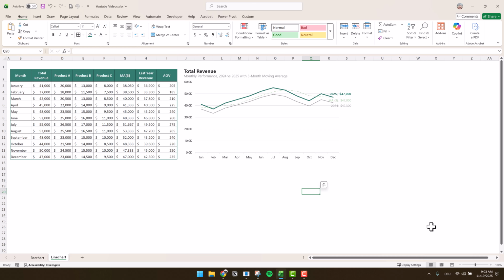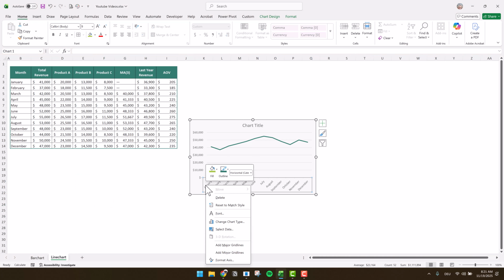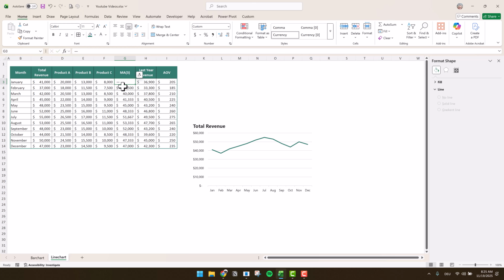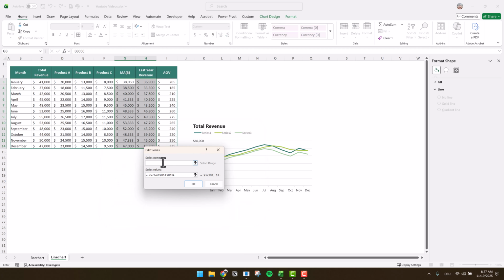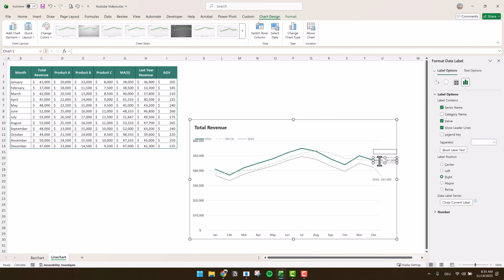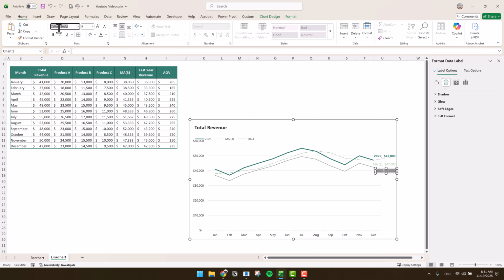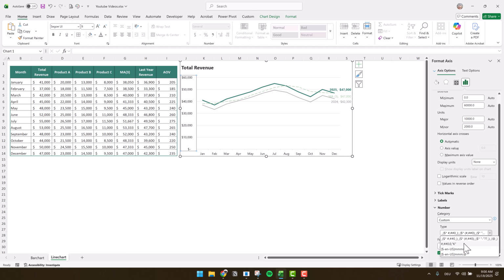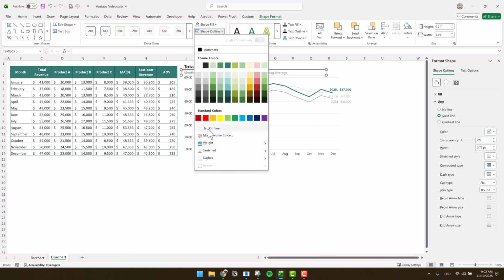Turn Messy Excel Line Charts Into Clean Professional Trend Charts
Learn how to turn a messy Excel line chart into a clean, professional trend chart that makes patterns, seasonality, and direction easier to see.

In this tutorial, I’ll show you how to choose the right chart type, clean up your time axis, format multiple lines, highlight the main metric, use moving averages, add direct labels, simplify your gridlines, and format large numbers for better readability.

**Timestamps**
0:00 Fix common Excel trend chart problems
0:18 Choose the right chart type
0:39 Turn column data into a line chart
0:46 Clean up the time axis
1:03 Use consistent fonts
1:16 Add and format the chart title
1:30 Add moving average and comparison data
1:56 Rename your chart series
2:23 Highlight the main metric
2:41 Turn off line smoothing
2:49 Add selective data labels
3:17 Format direct labels
3:35 Replace the legend with direct labeling
4:04 Adjust chart proportions
4:13 Format gridlines
4:30 Format large numbers with K
4:45 Add a subtitle
5:01 Align chart elements
5:20 Remove chart fill and outline
5:25 Final result

These simple Excel chart design changes can make trend charts easier to read and more professional without adding unnecessary complexity.